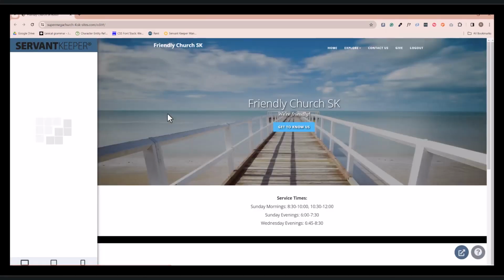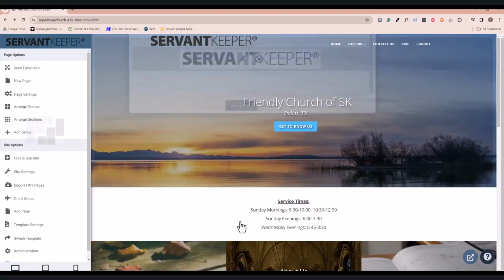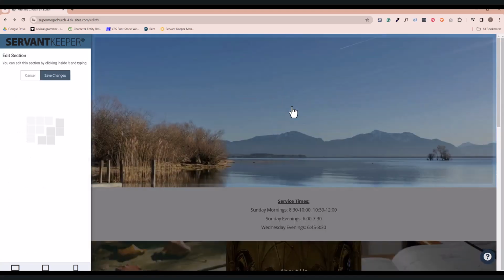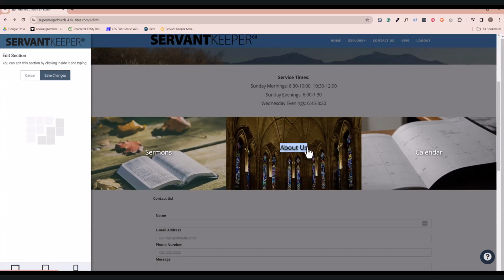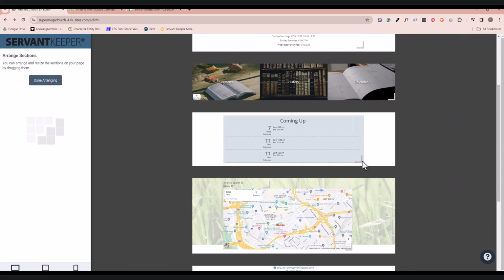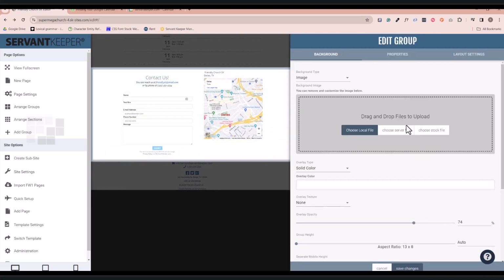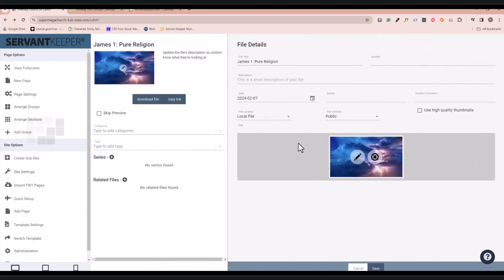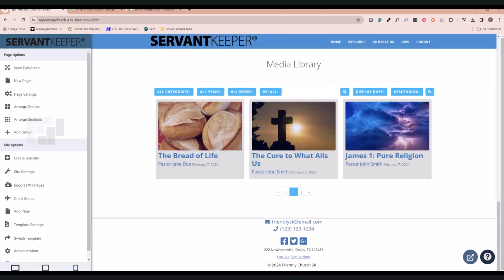Build a Church Website in 11 Minutes with SK Sites OUTDATED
Learn how to custom-build your website in just 11 minutes with the SK Sites web builder! Your church web experience has never been easier!